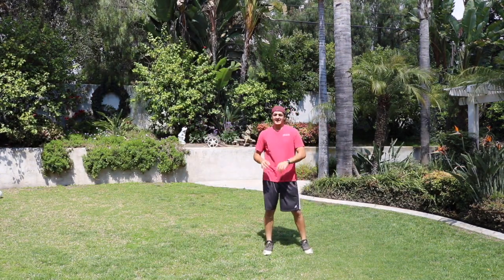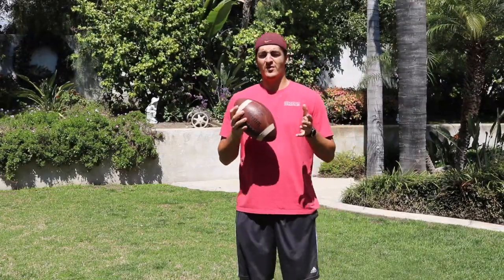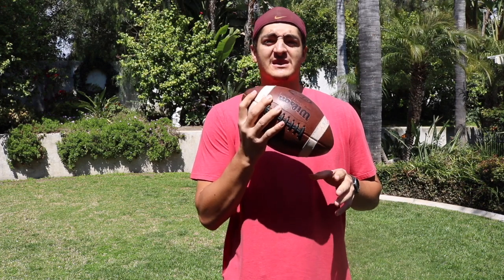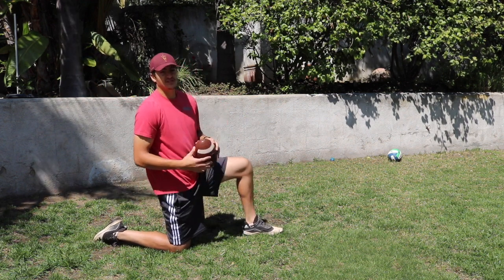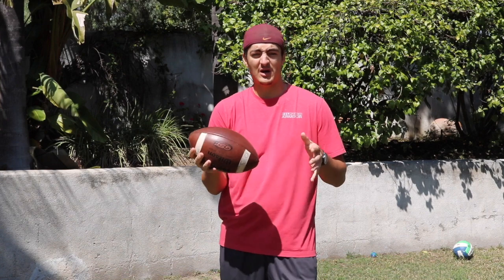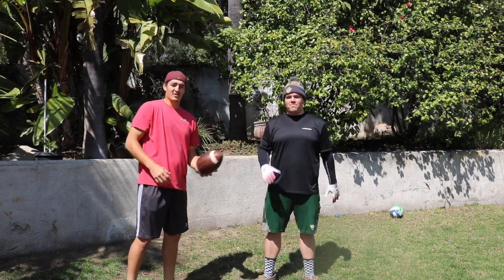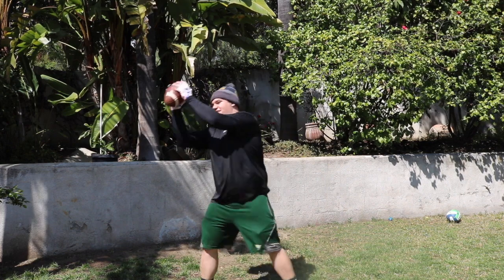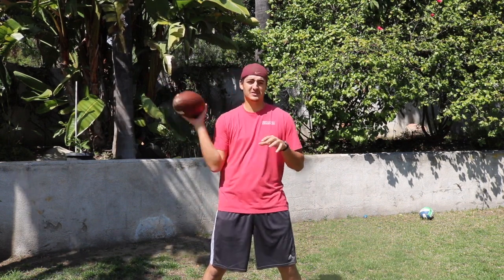Enrique, How to throw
This video is about ez